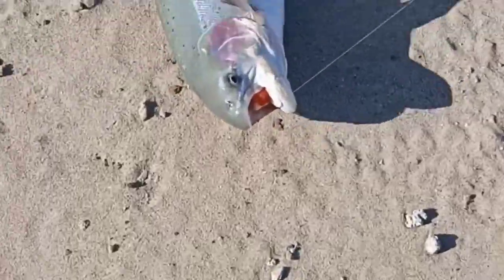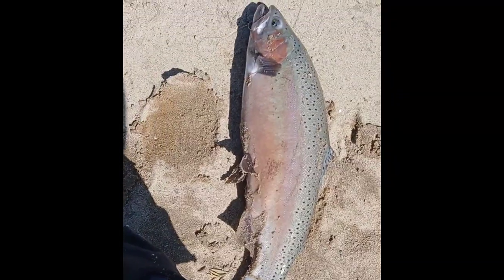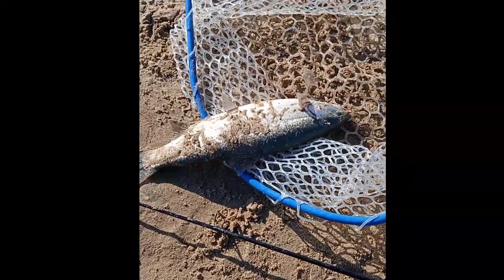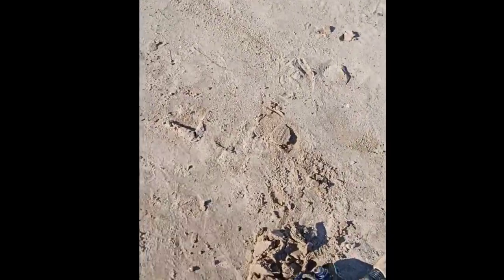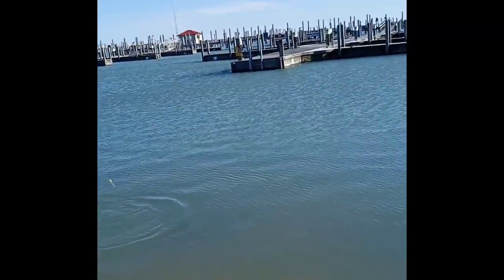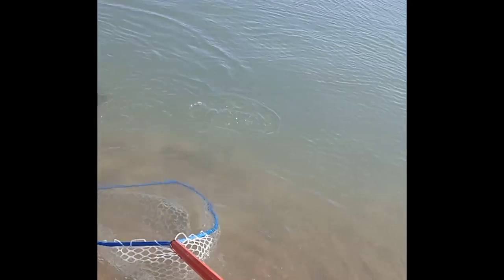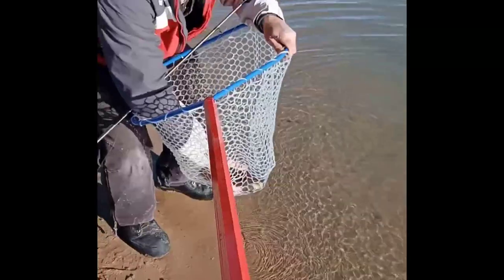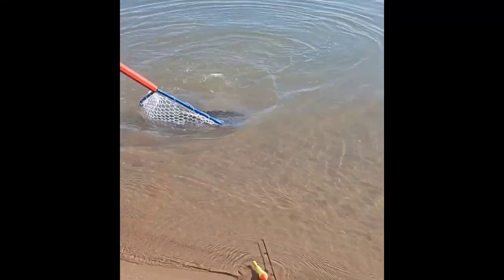STEELHEAD BITE 🎣🤪CRAZY JIGS IN LEXINGTON HARBOR fishing #2023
I STARTED OFF GETTING A FEW THEN MY BUDDY MIKE KEER SHOWED UP AND WE BEGIN TO STROKE EM QUICKLY.